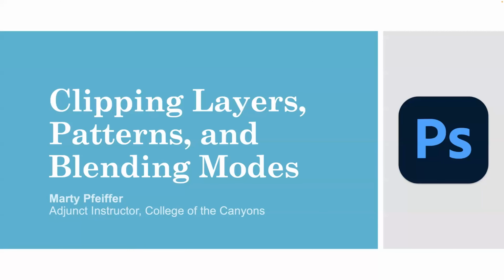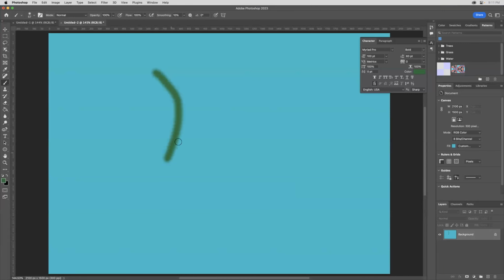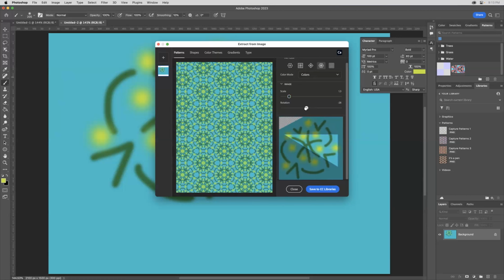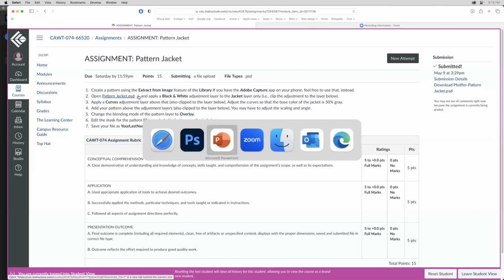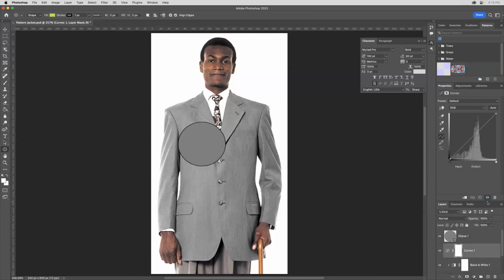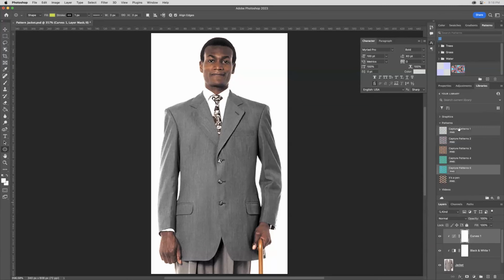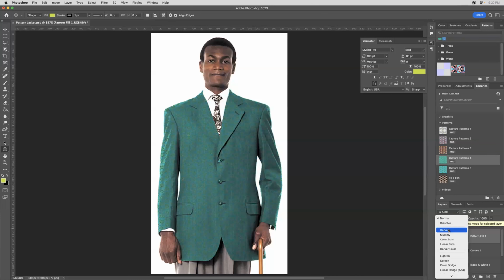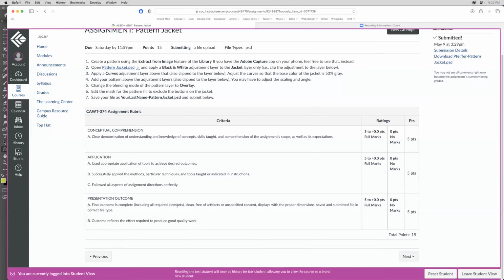Clipping Layers, Patterns and Blending Modes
This video goes over the assignment for this week's class.